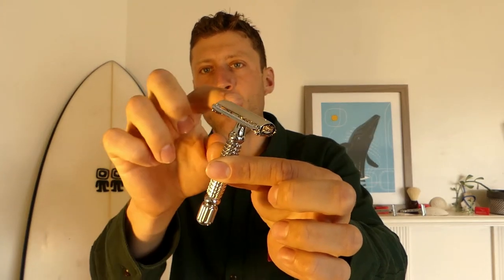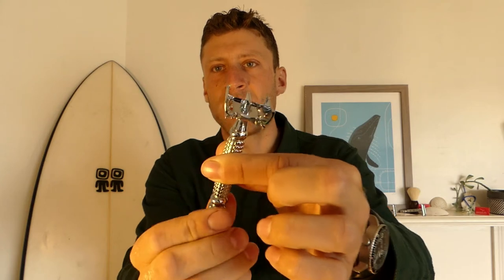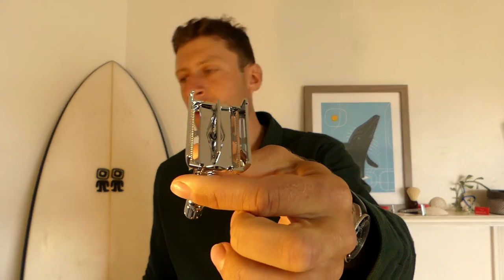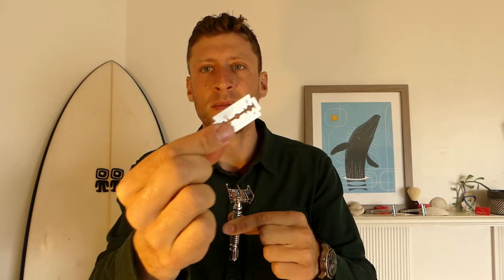How to Load the Blade in a Butterfly DE Safety Razor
We look at how to load the blade in an Albatross Double Edge Safety Razor, in both the 3-Piece and Butterfly razor styles. The first part of your Zero Waste Shaving journey!

You can find our beautiful Albatross Butterfly double edge safety razor
Find out how you can participate in our Blade Take Back Program
Albatross Designs was started by sailors from California with a desire to design products that eliminate plastic from our landfills and our oceans. Our products are plastic-free, eco-friendly and deliver a premium experience that promotes purposeful living while building a culture of sustainability.

Albatross makes affordable, sleek, zero waste safety razors that save the environment while saving users money. We also collect used razor blades through our  Albatross Blade Take Back Program with the goal to upcycle them into new products, and close the loop for a waste-free product cycle. Our first product made from the upcycled blades is our Take Back Ware, our practical and classic utensil set, created to help combat the 100 million plastic utensils thrown away each day in the US and displace the use of single-use plastic cutlery.

Join us in Shaving the World from Plastic to protect our beautiful planet, one smooth shave at a time!